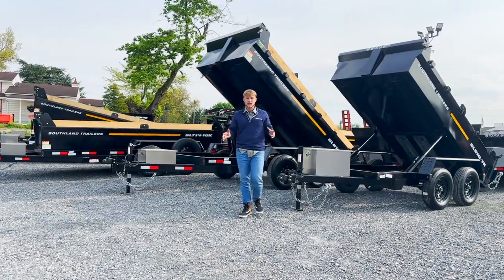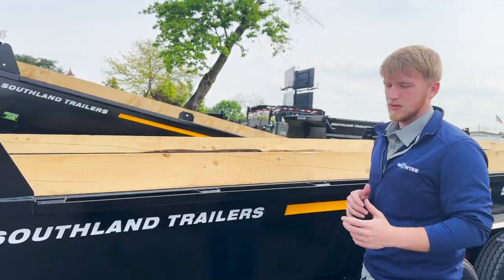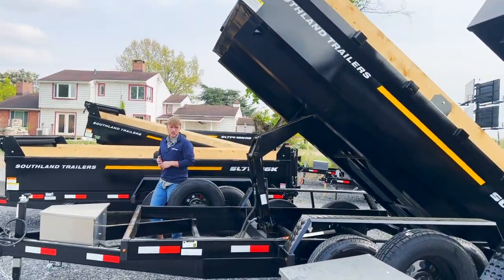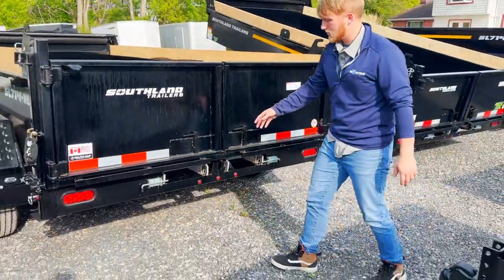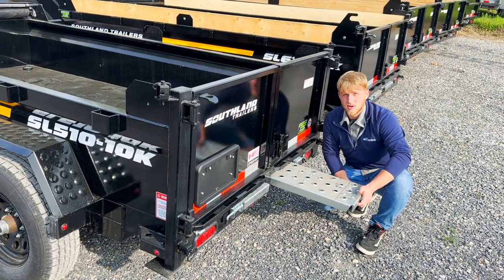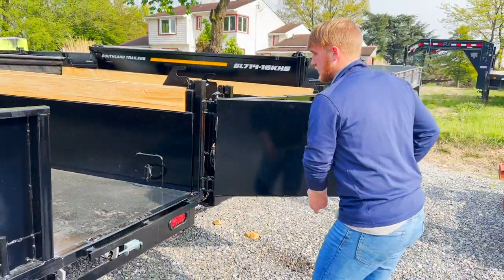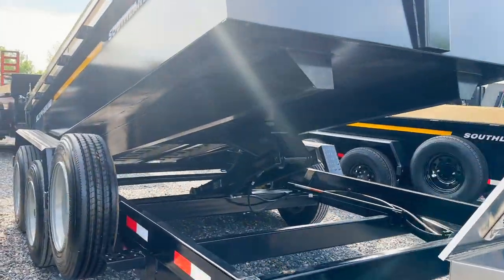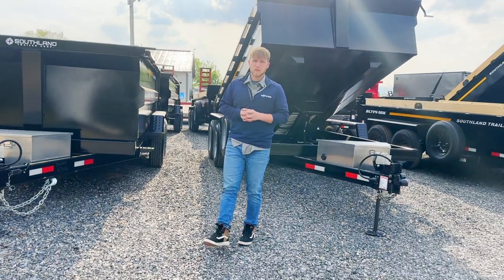Experience Next-Level Hauling with Southland's Reinvented Dump Trailers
Southland Trailers: Setting the Standard in Trailer Manufacturing
Southland Trailers is a leading manufacturer of high-quality trailers, with a strong commitment to excellence and innovation. Based in Southern Alberta, this well-organized and professional company specializes in producing top-of-the-line dump trailers and gooseneck trailers. Southland takes pride in its unique designs and unmatched attention to detail, ensuring that each trailer is built to last.

Innovative Dump Trailers: No Cross Members for Maximum Strength
One of the most distinguishing features of Southland Trailers’ dump trailers is the absence of cross members on the dump bed. Southland’s dump trailers are lighter and stronger because they are like Renn and Norstar dump trucks that have engineered sill designed frame rails instead of cross members. By utilizing a heavier floor combined with these two engineered beams running up the dump bed from front to back, Southland has effectively eliminated the need for these structural elements. This innovative design offers several key benefits:

No dips: Traditional dump trailers often develop dips over time in between horizontal cross members. Southland’s design keeps the dump bed free from these deformations, ensuring long-lasting performance and durability.
Increased strength: The engineered sill design provides exceptional support and structural integrity, allowing the trailer to withstand the heaviest loads.
Strategic support: By placing the frame rails in the exact location where the equipment’s tires would be positioned during loading, the trailer can effectively support heavy loads. This, in turn, minimizes the risk of potential damage to your trailer caused by the weight of the equipment being loaded.

In addition to these benefits, all Southland dump trailers come standard with a tarp kit and an aluminum toolbox, setting them apart from the competition.